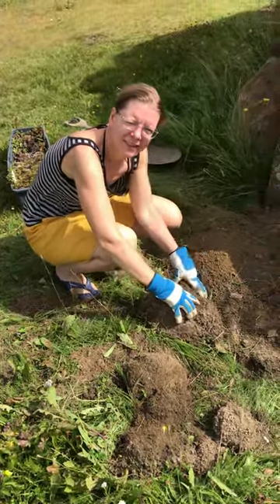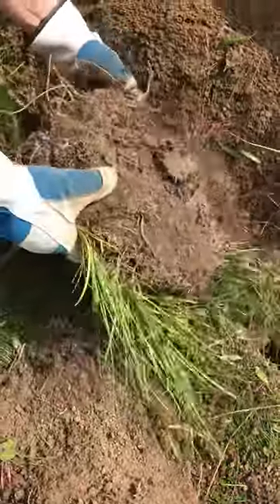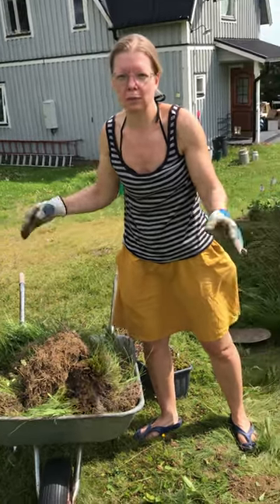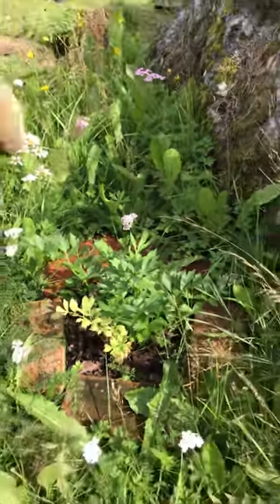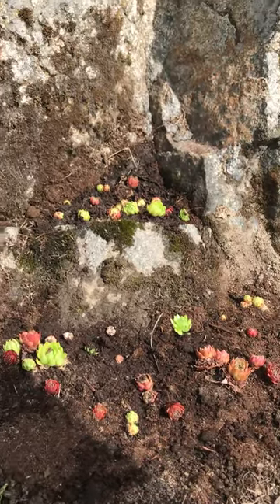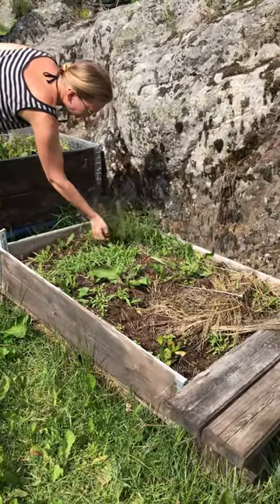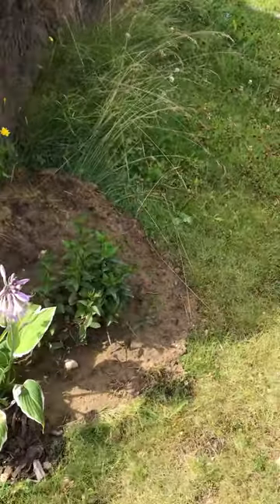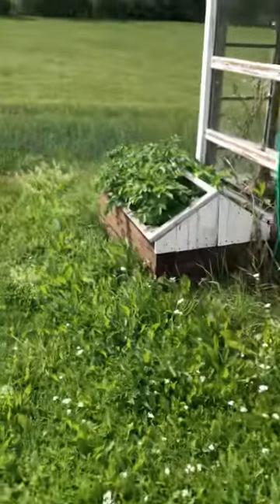Working on the Kitchen Garden - 23-041